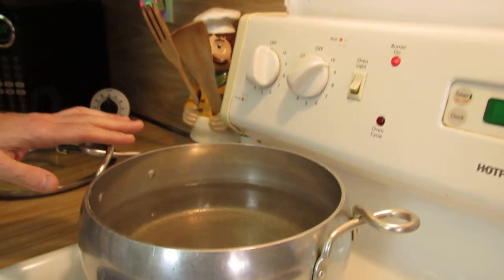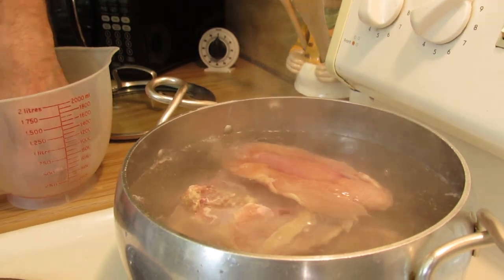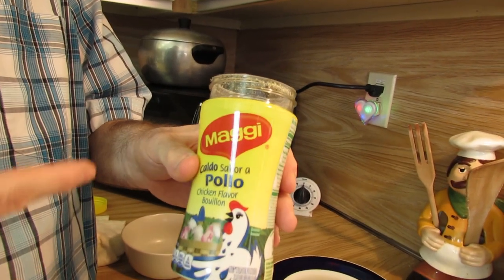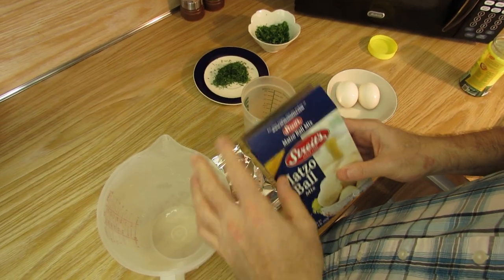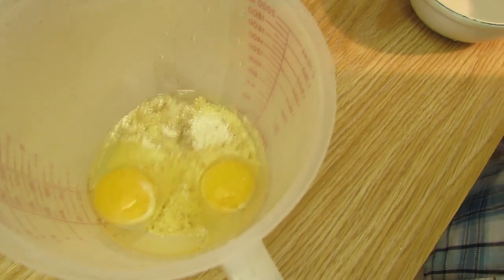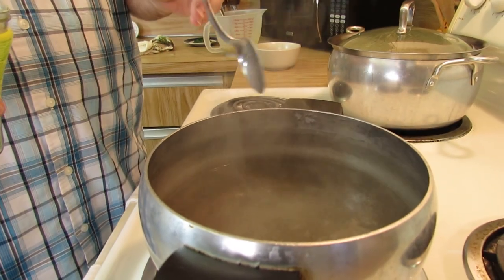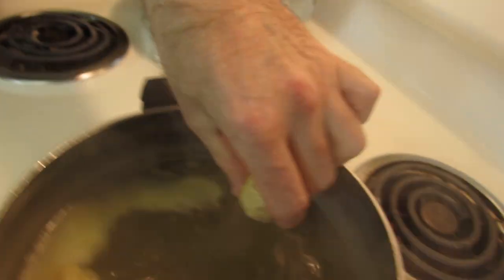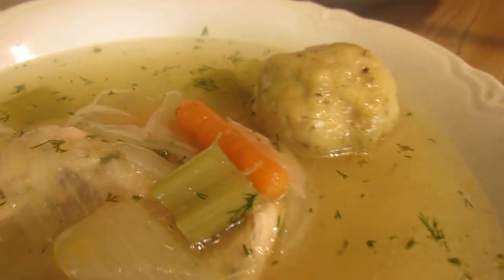Chicken Soup with Matzo Balls----David's Famous Chicken Soup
Starting a new cooking episode of healthy low fat (and not so low fat) and low calorie (and not so low calorie) meals for Diabetics or for those just want to loose some weight and changer there eating habits. Watch these episodes for some great ideas and easy recipes for good food that you and your family and friends would love to eat!

Please don't go out of your way to "witchhunt" anyone that I have talked about in this video. This channel's purpose is to entertain and inform people and not to spread hate to anyone else's channels. I have no ill will towards anyone I make videos about.*

Images, footage, and or information used is under 17 U.S. Code § 106 - Exclusive rights in copyrighted works